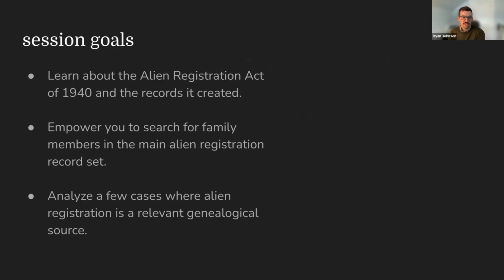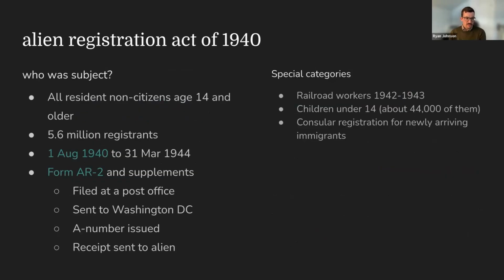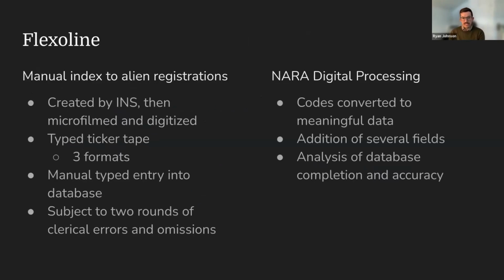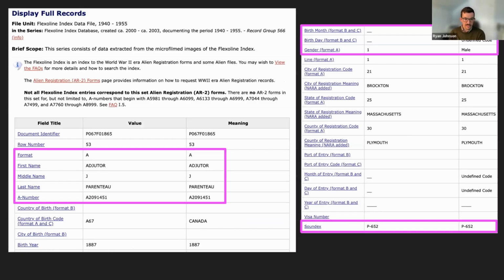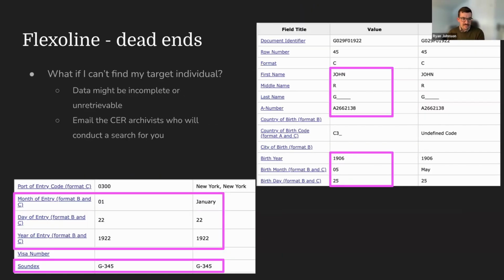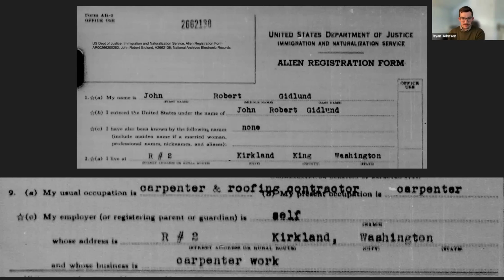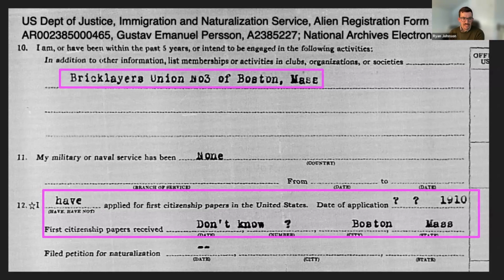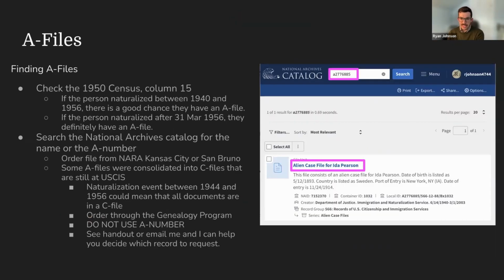Finding and Using Alien Registrations for 20th Century US Immigrants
Alien registration forms constitute an important federal immigration record series rich in genealogical details that was recently transferred from US Citizenship and Immigration Services to the National Archives Electronic Records Division. Join us to learn about why non-naturalized residents filed these forms just after the 1940 Census and what information we might find in them about family members; we will then practice using a free database to identify and request these useful records.

Ryan Johnson, MAT completed the National Genealogical Society's Advanced Skills in Genealogy Course and researches for clients in the Midwest. As the great-grandchild of eight 20th century US immigrants, he has special research interests in French Canada, Sweden, Italy, France, and the Baltic states.